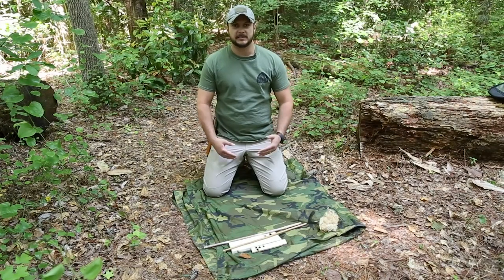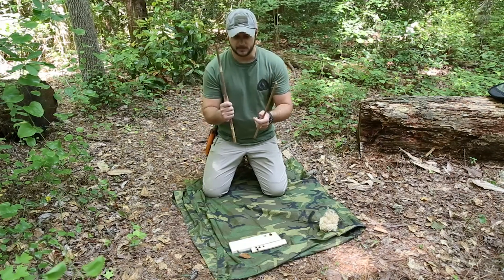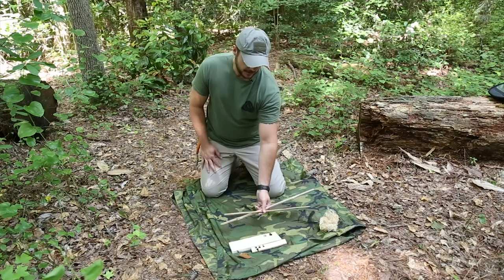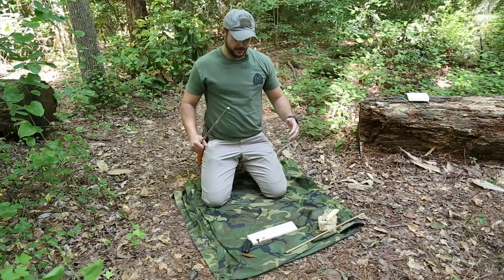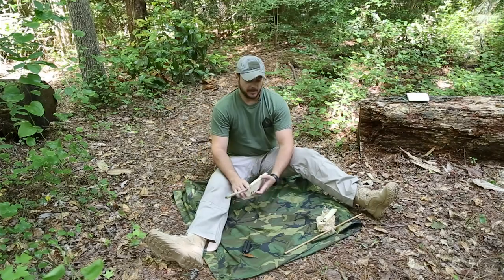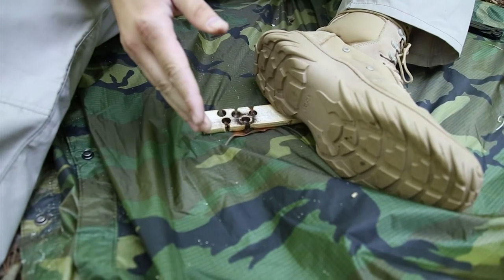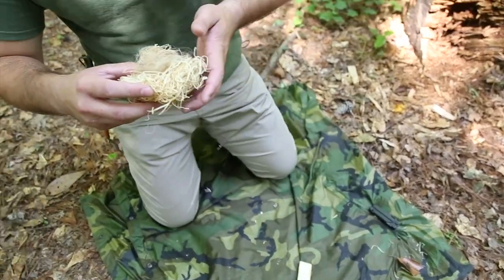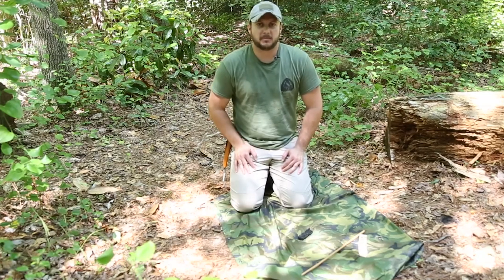Hand Drill Primitive Fire Making Technique- Black Scout Tutorials